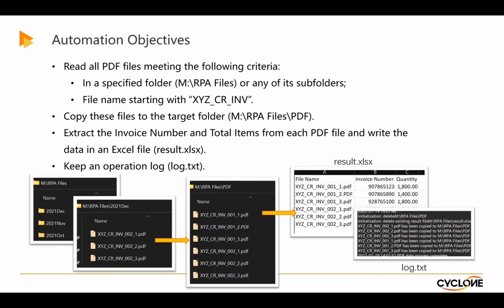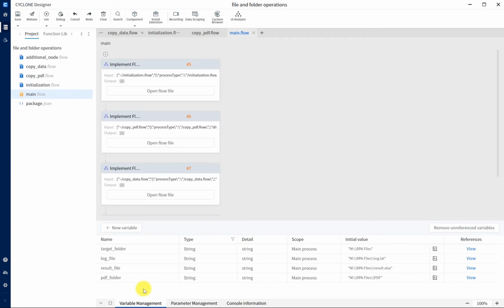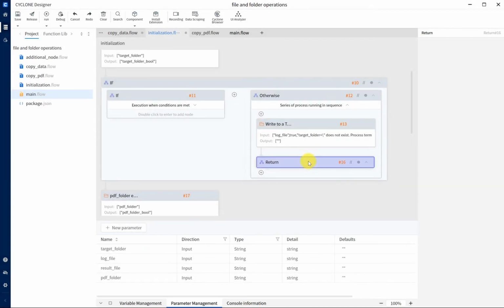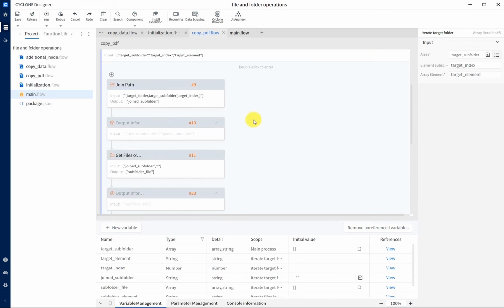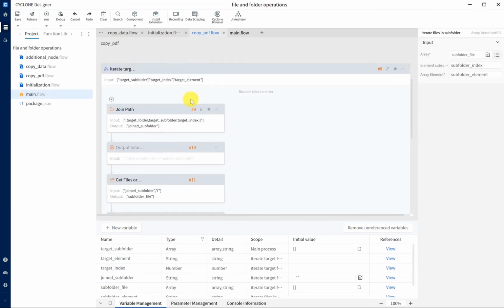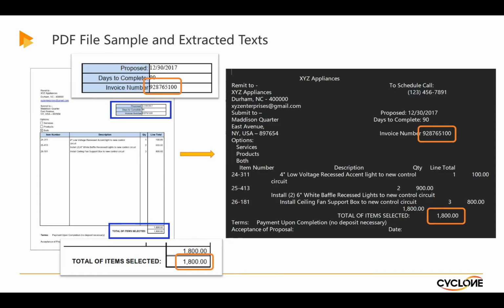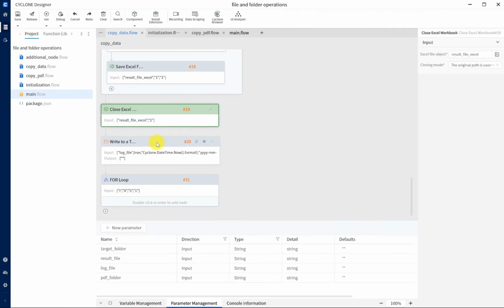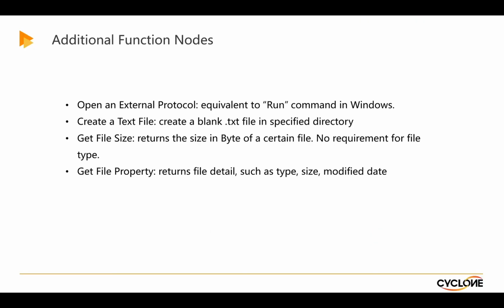File and Folder Operations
Learn how to automatically handle files and folders with Cyclone RPA Designer.